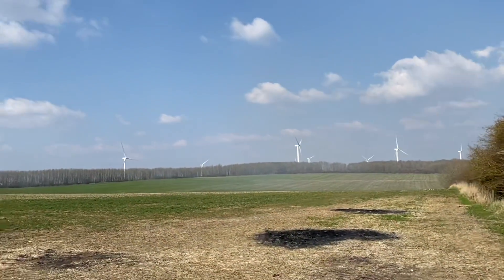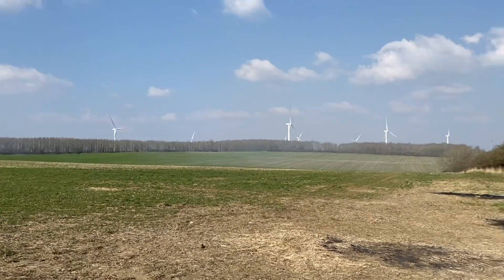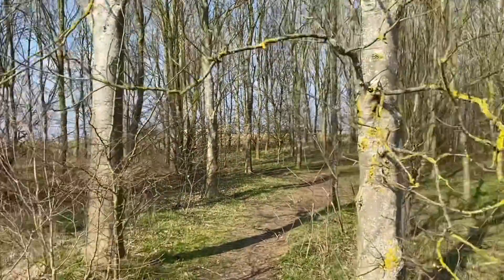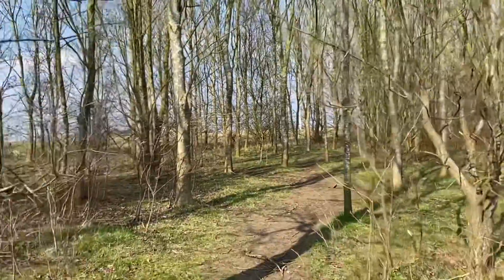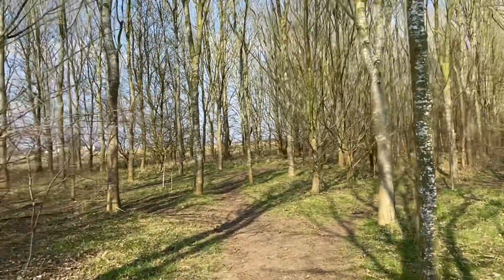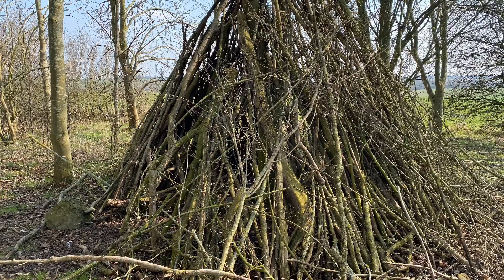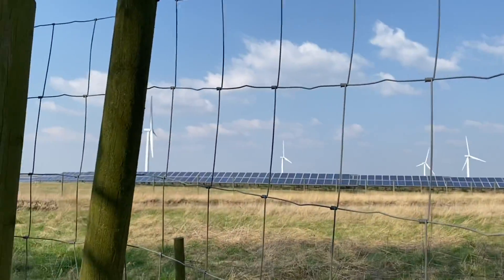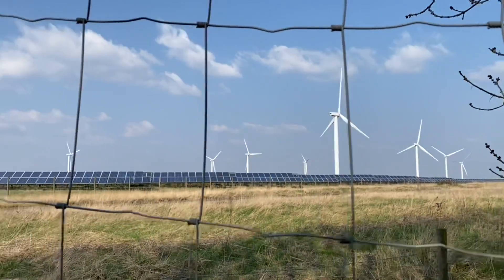The Wind Turbines at Yelden Beds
Explored Yelden in Bedfordshire, the village was beautiful with dramatic wind turbines where I got really close. Walked through a forest, rolling hills were all around on a lovely Spring day, with my campervan Betty. What could be better.

CAMINO DE SANTIAGO Miracles & Lessons on my 500 Mile Pilgrimage is now available. Enjoy!

Go to my website for more examples and inspiration on living with passion, purpose and positivity -